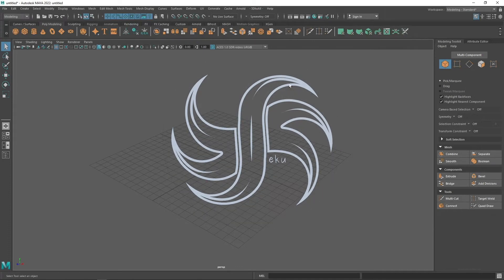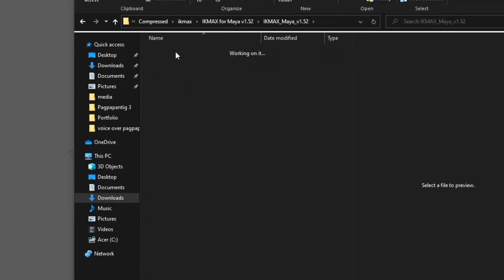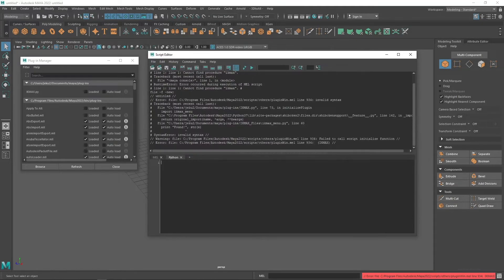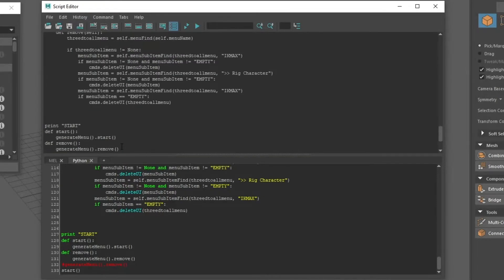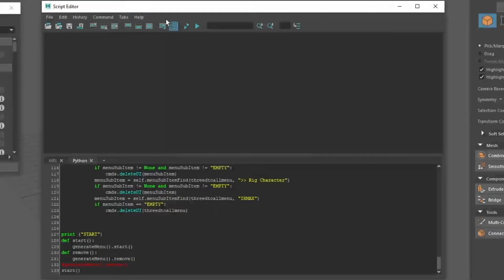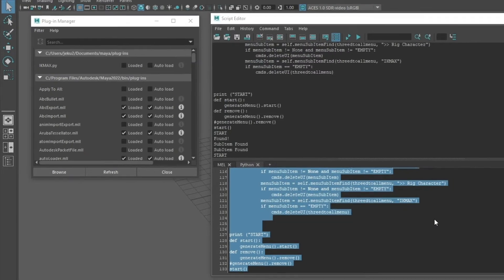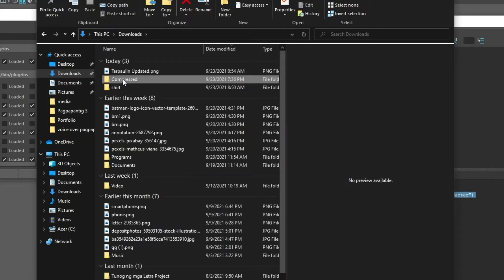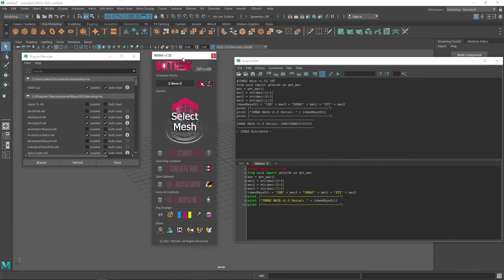How to install/fix IK Max for maya [NO ERROR][EASY][2021]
Hello internet!, it's me jeku and on today's video, I will be showing you how to fix and install IK Max for Maya!

Have you ever wondered why you cant install IK Max for Maya? Did you encounter any problems when installing IK Max? well.. this video is for you!